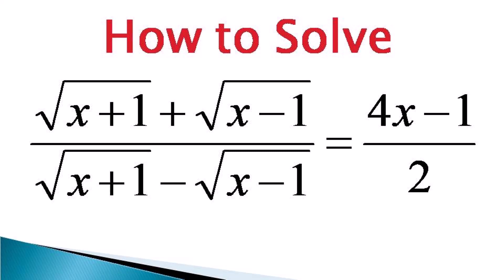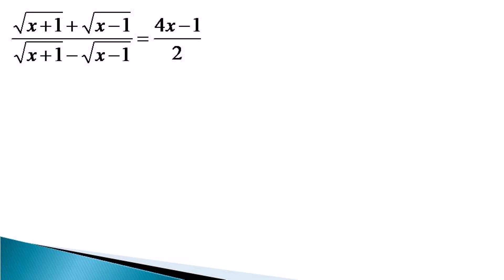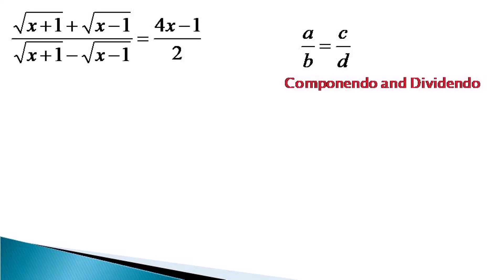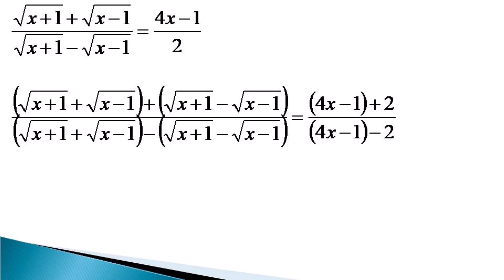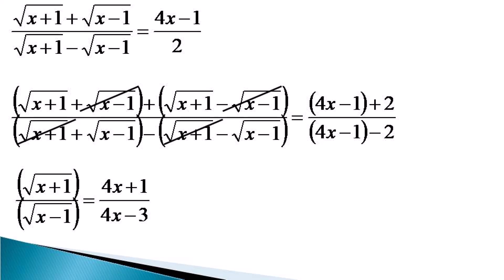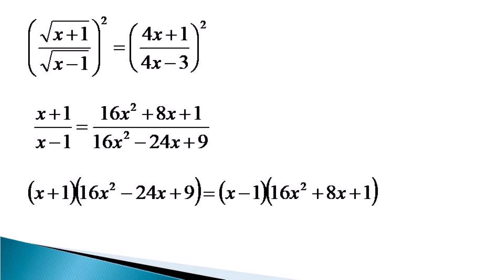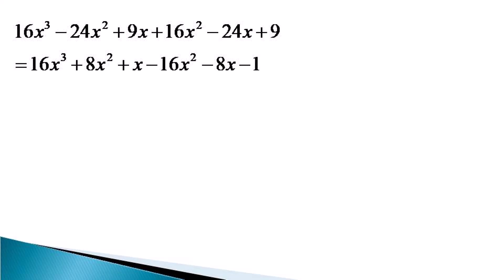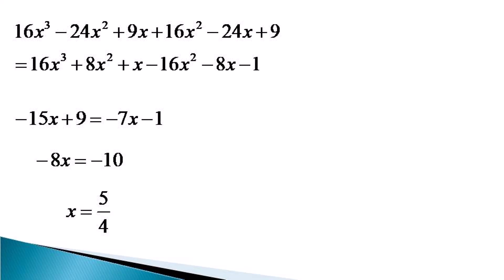Componendo and Dividendo used for Solving an Algebraic Equation in Fractional Form Containing Surds